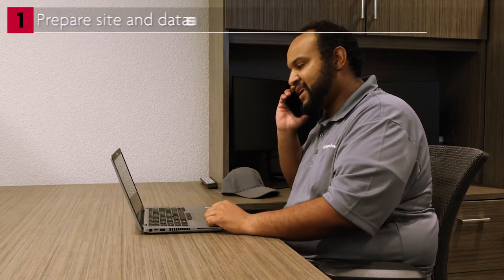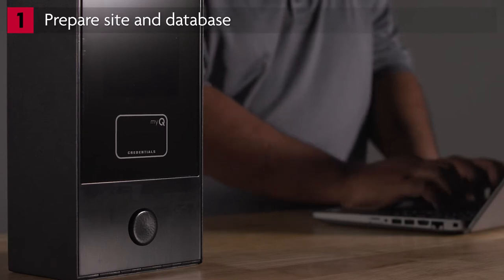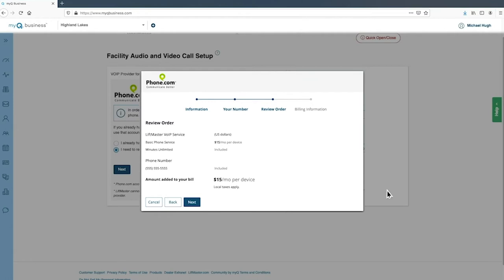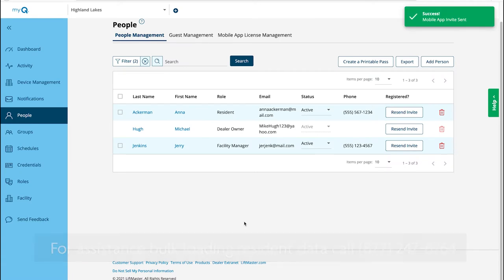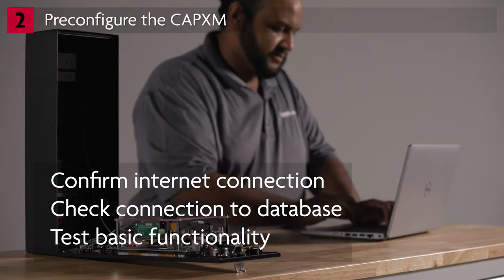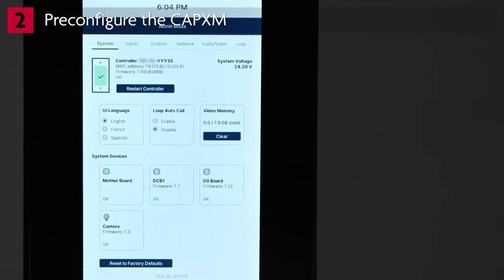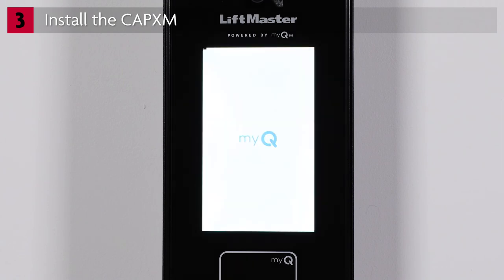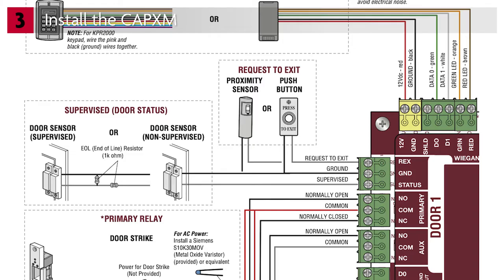How to Set Up and Connect a Community with the CAPXM by LiftMaster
This video demonstrates how to successfully set up and connect a Community with the LiftMaster CAPXM access control system and myQ Community.

0:00 Three Steps to a Connected Community with the CAPXM by LiftMaster
1:00 Step One - Prepare Site and Database
15:07 Step Two - Preconfigure the CAPXM Controller
23:40 Step Three - Install the CAPXM on Site
30:39 For more information, please refer to the CAPXM Installation Manual